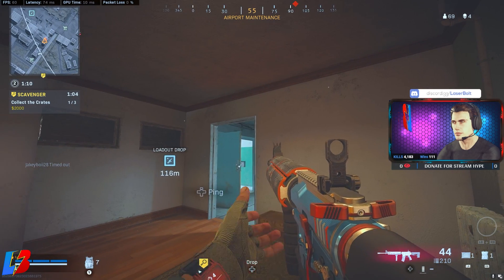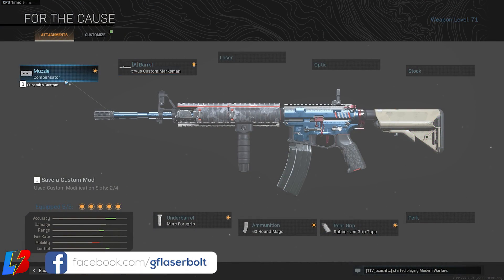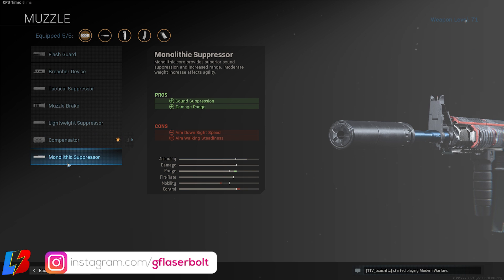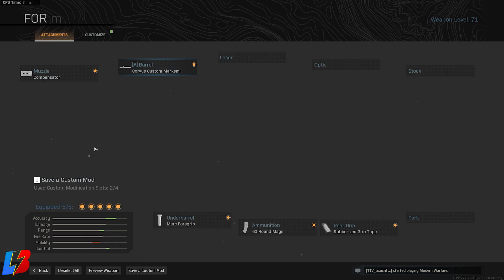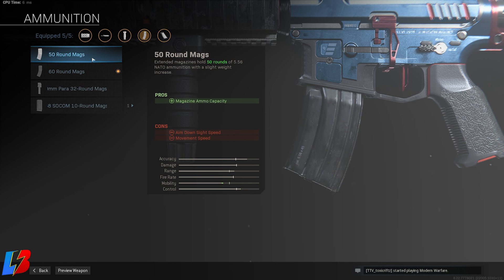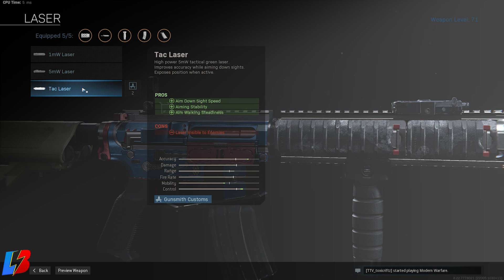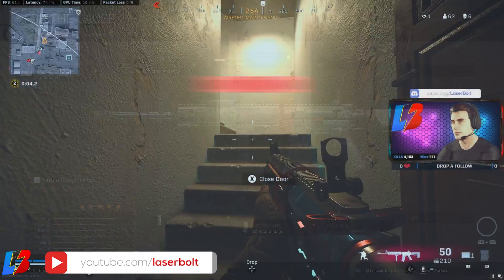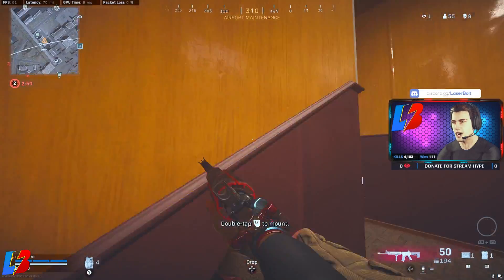NEW M4A1 BEST LOADOUT WARZONE SETUP CLASS | BEST AR Attachments after Nerf (Modern Warfare)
Here is the NEW M4A1 BEST LOADOUT WARZONE SETUP CLASS | BEST AR Attachments after Nerf (Modern Warfare) for season 4. The new Warzone M4A1 loadout provides you with so much power that can take out multiple opponents. Take a look at my m4a1 loadout for warzone season 4 and let me know.